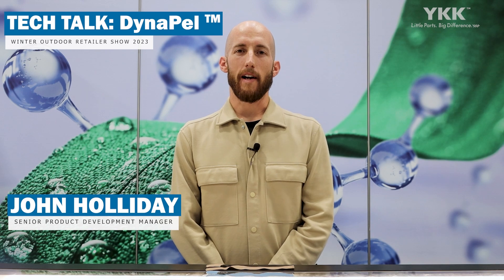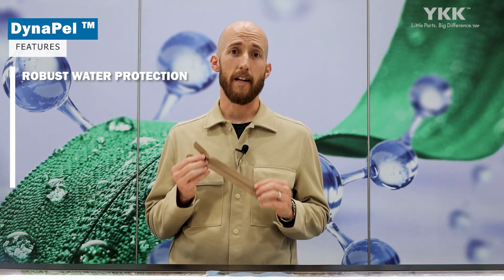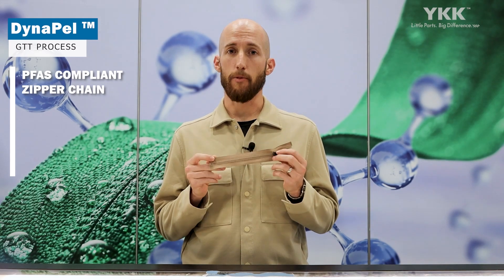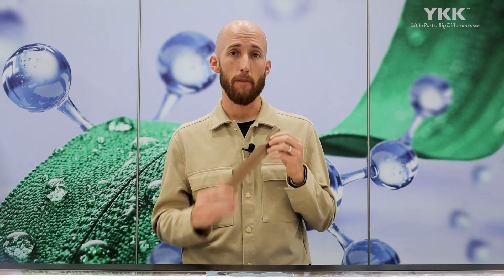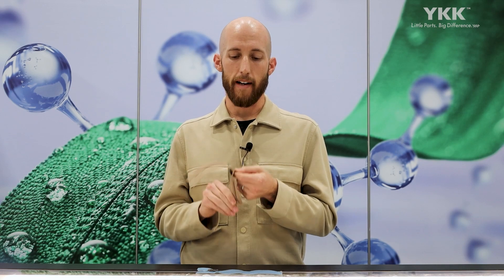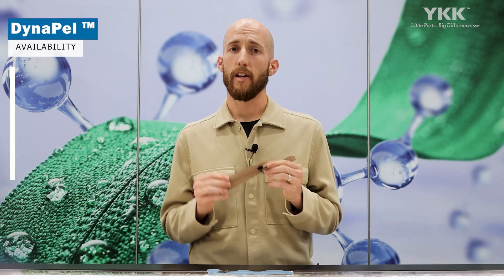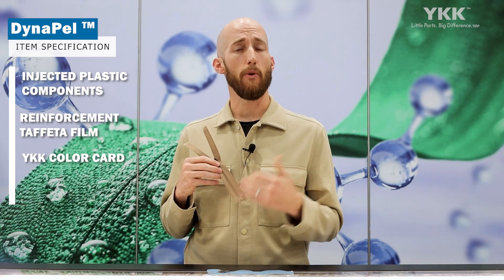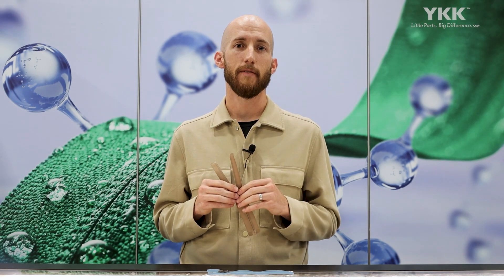【YKK OFFICIAL】Tech Talk - TOPIC: DynaPel®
*English, Japanese and Chinese subtitles are available.

We are thrilled to present the next installment of our Tech Talk series where we delve into the innovative technology and chemistry behind YKK's new line of water protection products for the circular future.

In this Tech Talk, John introduces YKK's groundbreaking DynaPel® zipper, which incorporates Green Theme Technology's cutting-edge EMPEL® chemistry and treatment technology.The outcome is a PFAS-compliant product that offers exceptional and durable water protection. Our manufacturing process involves applying pressure to allow the chemistry to penetrate the surface of the zipper tape. Subsequently, we apply heat to cure and initiate molecular crosslinking that encapsulates the zipper tape with a water-repellent layer.